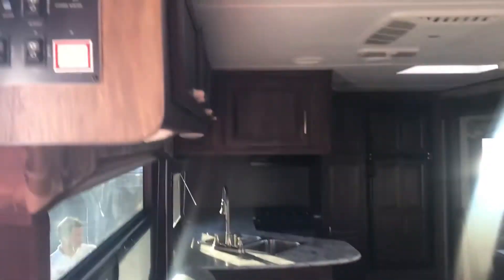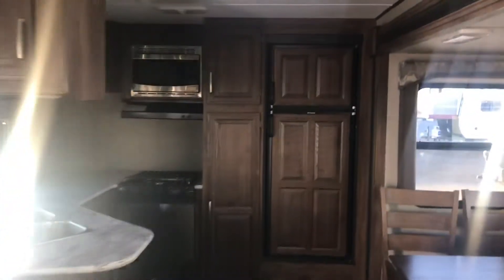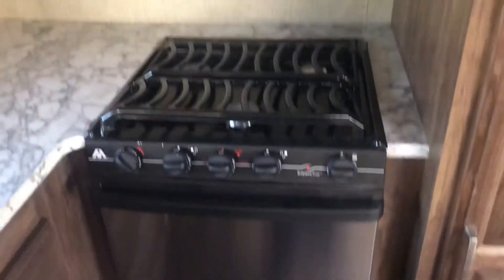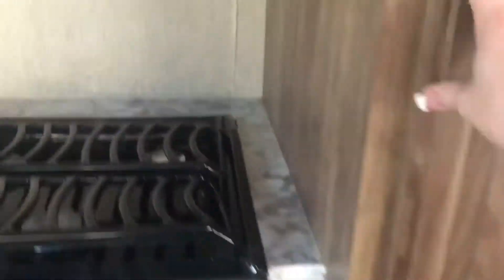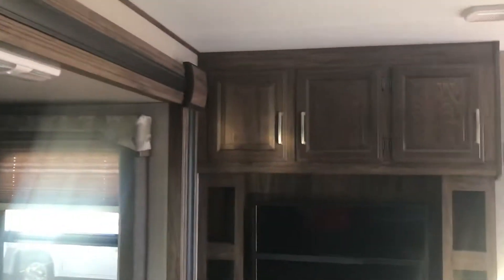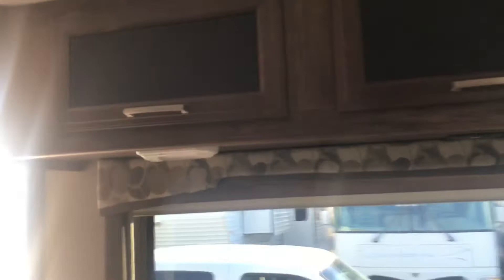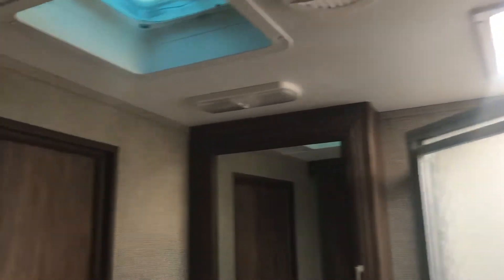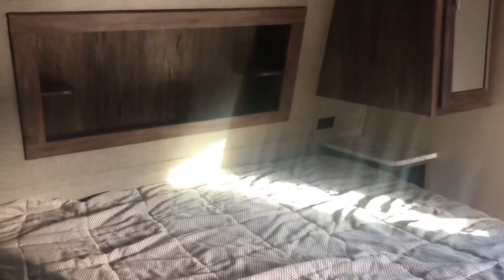Inside 2017 Cougar Travel Trailer